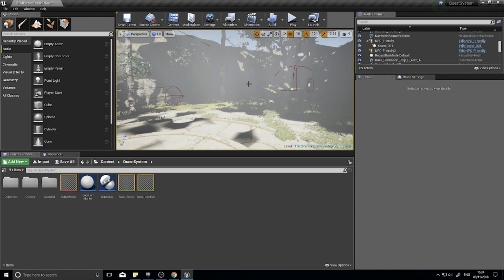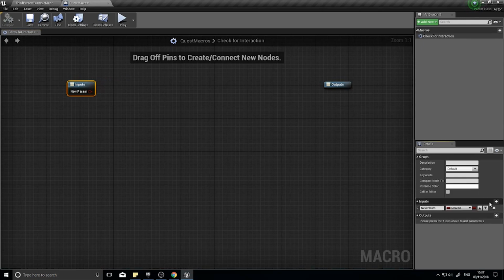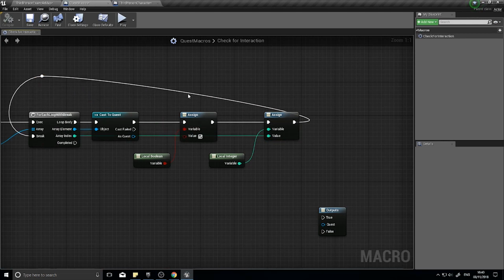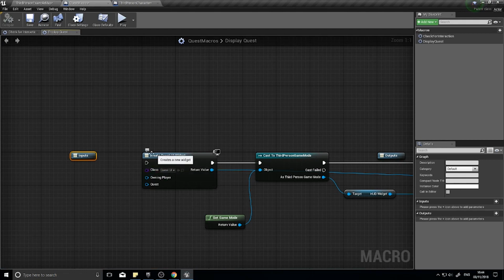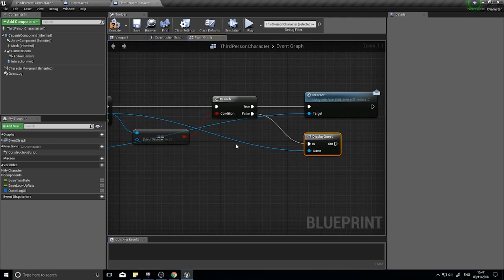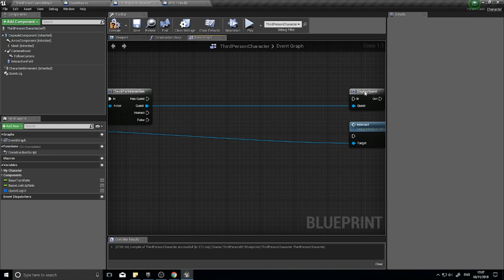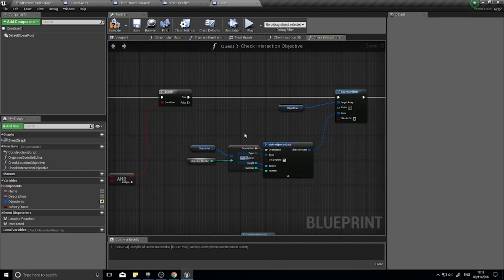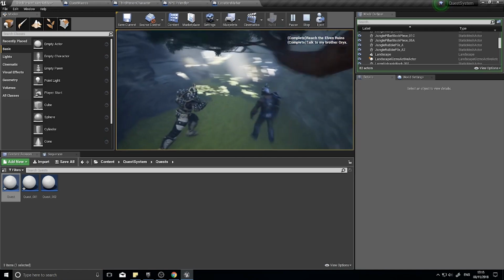Unreal Engine 4 Tutorial - Quest System - Part 9 Completing Interaction Objectives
We carry on with how to complete certain objective types, this time looking at interaction objectives. Before we get on to that though, lets improve our interact functions to work on anything.